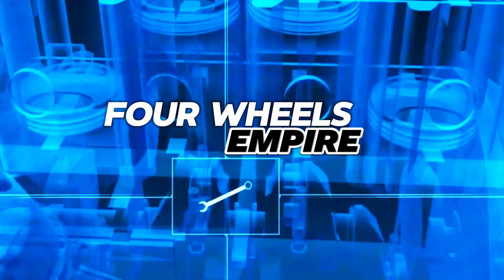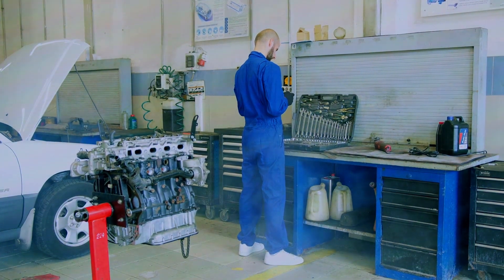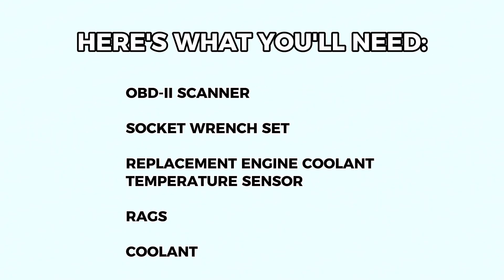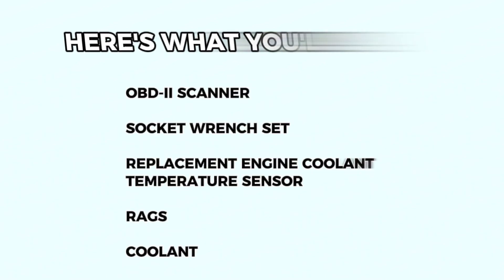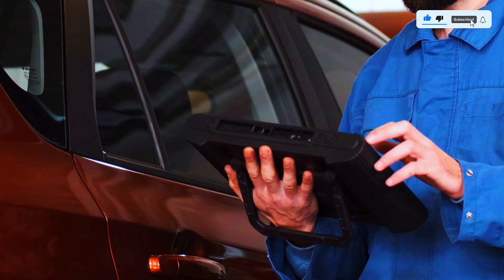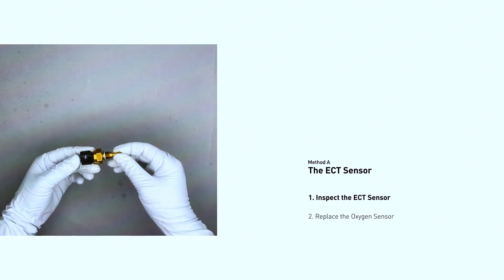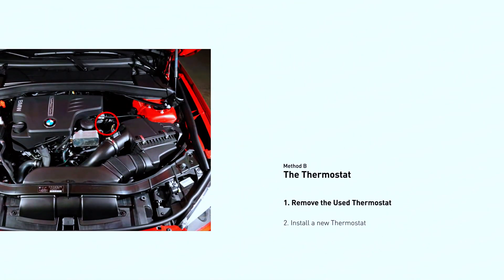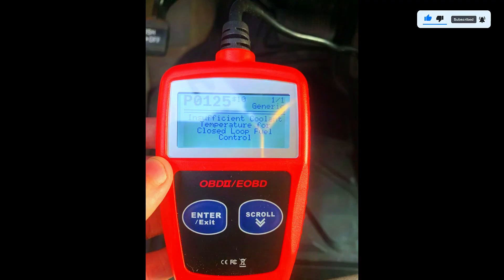How to Fix P0125 Code - Engine Coolant Temperature Issue | Step-by-Step Guide@FourWheelsEmpire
How to Fix P0125 Code - Engine Coolant Temperature Issue | Step-by-Step Guide

In this video, we'll guide you through the process of diagnosing and fixing the P0125 trouble code. This code indicates that the engine coolant temperature is not reaching the expected level for optimal engine performance. Follow our step-by-step instructions to get your vehicle running smoothly again.

1️⃣ ANCEL AD310
2️⃣ Autel AutoLink AL319
3️⃣ MOTOPOWER MP69033
4️⃣ Autophix 3210
5️⃣ Veepeak Mini Bluetooth
6️⃣ Innova 3040RS
7️⃣ Launch Creader 3001
8️⃣ Autel MaxiLink ML619
9️⃣ VDIAGTOOL VD10 Enhanced

🔧 Tools & Parts Needed:
OBD-II Scanner
Coolant temperature sensor (if replacement is necessary)
Coolant (as needed)
Thermostat (if replacement is necessary)
Basic hand tools (wrenches, screwdrivers, pliers)
Gloves and safety glasses

📋 Steps Covered in the Video:
Understanding the P0125 Code: Explanation of what the P0125 code means and its potential causes.
Initial Diagnosis:
Using an OBD-II scanner to read the trouble code.
Checking for other related codes.
Inspecting the Coolant Level: Ensuring the coolant level is adequate and there are no leaks.
Testing the Coolant Temperature Sensor: How to locate and test the sensor for proper functionality.
Replacing the Coolant Temperature Sensor: Step-by-step instructions for replacing a faulty sensor.
Inspecting the Thermostat: How to check if the thermostat is stuck open and needs replacement.
Replacing the Thermostat: Detailed guide on replacing a malfunctioning thermostat.
Clearing the Code: Using the OBD-II scanner to clear the code and verify the fix.

🔍 Additional Tips:
Regularly check your vehicle's coolant level and condition.
Ensure your cooling system is properly maintained to avoid future issues.

🚗 Vehicle Compatibility: This guide is applicable to most vehicles, but always refer to your vehicle’s service manual for specific instructions.

code p0125 ford
p0125 code ford
p0125 ford
p0125 toyota corolla
p0125 lexus
p0125 ford ranger
p0125 insufficient coolant temperature for closed loop fuel control
insufficient coolant temperature
p0125 chevy
p0125 toyota camry
insufficient coolant temperature for closed loop
p0125 symptoms
P0125 code
Engine coolant temperature
Coolant temperature sensor
Thermostat replacement
OBD-II scanner
Engine cooling system
Car diagnostics
Check engine light
Car repair
DIY auto repair
Vehicle maintenance
Coolant level
Engine temperature sensor
Car troubleshooting
Engine performance
Automotive repair
Car problems
Engine issues
Vehicle diagnostics
Fixing P0125 code